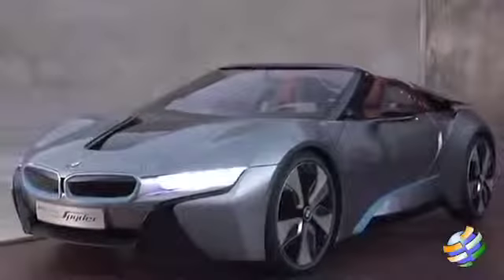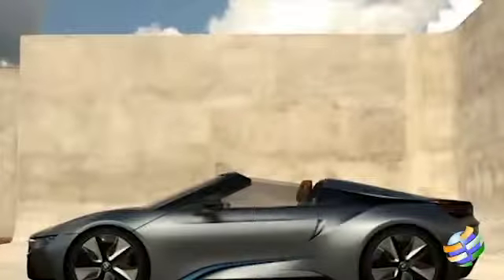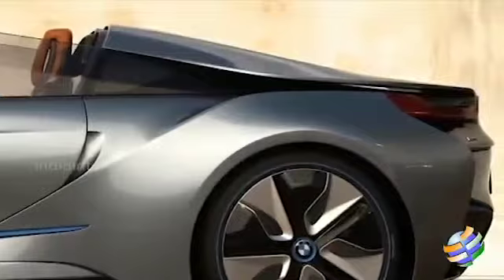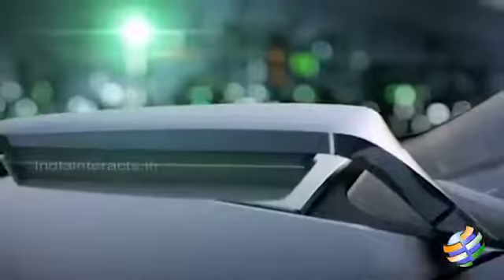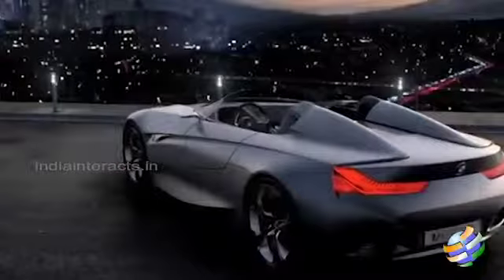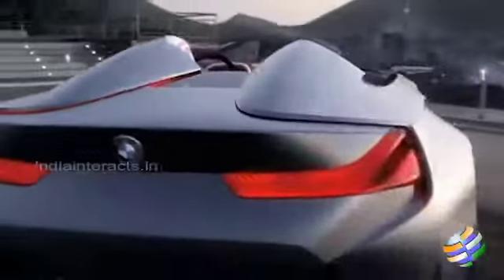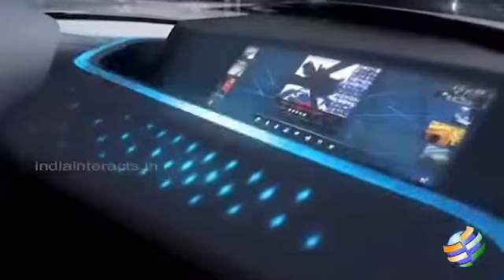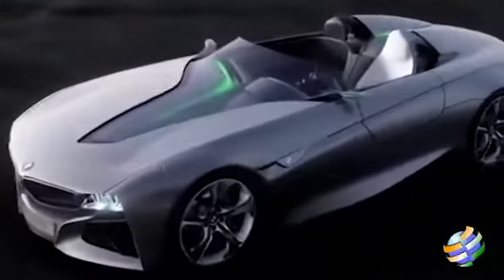BMW i8 Concept Spyder